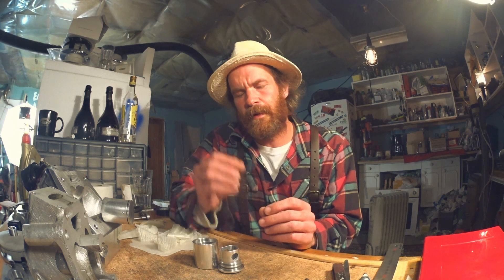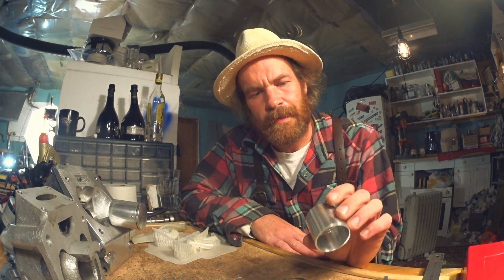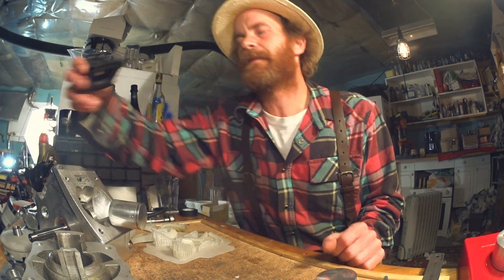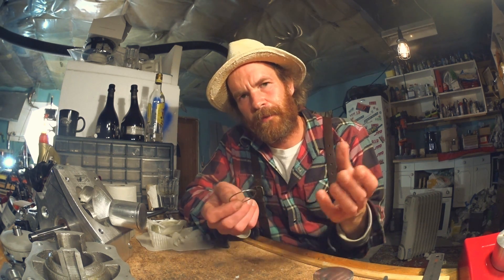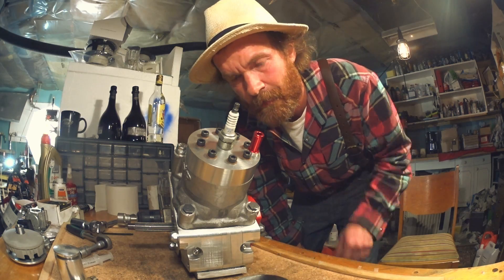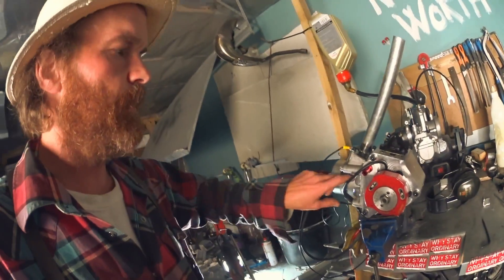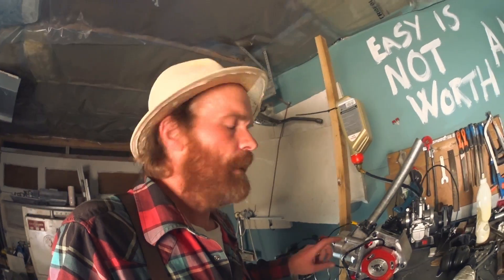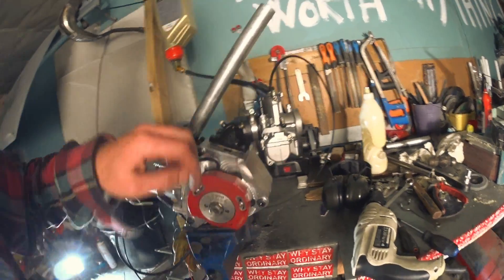STARTS, RUNS, EVEN IDLES! The Most Powerful Two Stroke Ever.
Now we're getting somewhere!

This is the road to the most powerful two stroke (relative to cc) ever. Aiming for 30+hp from 50cc.
Lofty goal!
Here's a few key points:
- 100% bore width single exhaust port, no bridges, non. This leads to unrivaled blowdown specific time area.
- What should be excellent transfer duct geometry, large radius on inner walls to minimize flow separation, constant side wall angles for control, large duct volume for gentle "delivery"
- Valveless tuned length intake with nitromethanol injection, aimed at the transfer inlets.
- Ridiculous crankcase volume, no piston pumping here, it's all about resonance!
- Tuned pipe, tuned crankcase, tuned intake, tuned everything, resonance!

To be able to run such an monstrosity of an exhaust port without instant catastrophic failure there's a special two-piece piston with a retained piston ring(thanks Mark Atkinson). It has no holes in the skirt either, no short circuiting between the transfers and the exhaust.

I've designed the whole thing from scratch.
3D printed, cast(lost PLA), and "Nikasil" plated the cylinder myself in my garage. Designed the case and pipe for it. I've received lots of help from the community with things I haven't been able to do myself(lack of machinery and/or skill)
Especially machining, until recently I didn't even own a lathe.
Thank you guys, you're the best!

I've designed and built a landspeed bike for the engine, plan is to set a new class record at Bonneville.

Thanks for following the adventure, and fear not, I've already got plans for the next project - Symmetric transfers, four exhaust ports, two rotary valves(but not where you think they'll be), forced induction, no need for expansion chamber(!) ++
Many years of two stroke madness up ahead!

Easy is not worth anything